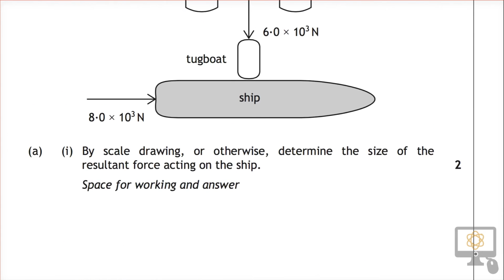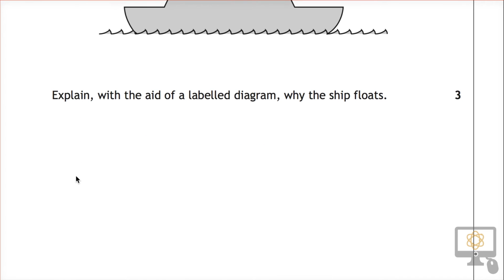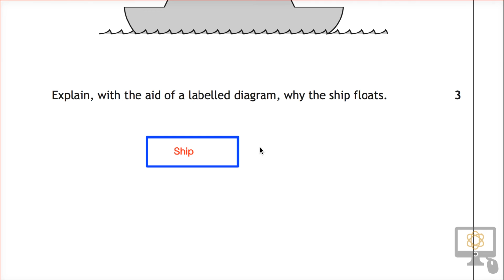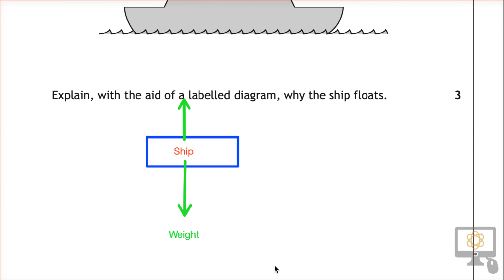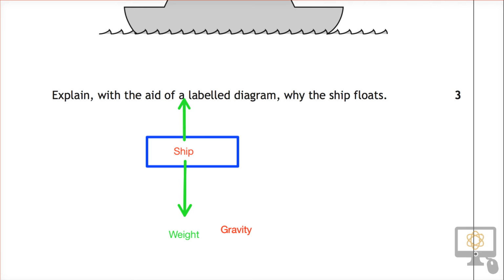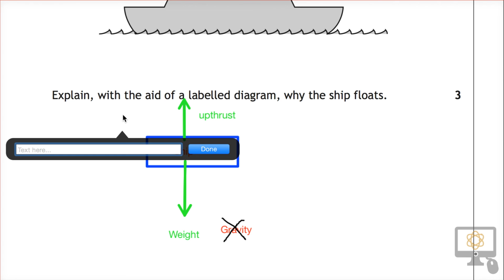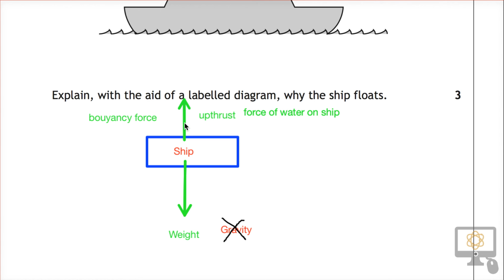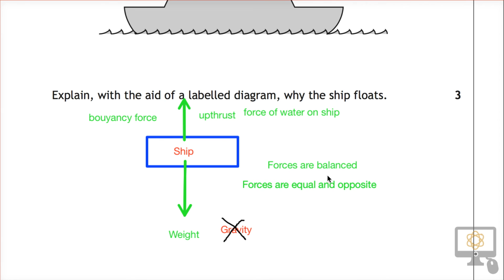Q7b §2 2015 Nat 5 Physics Paper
Video Solution for Q7b (Section 2) of the 2015 SQA National 5 Physics paper